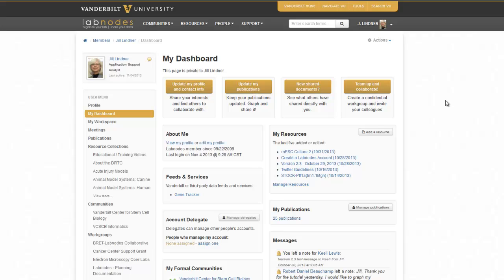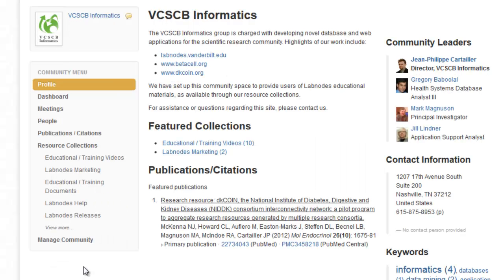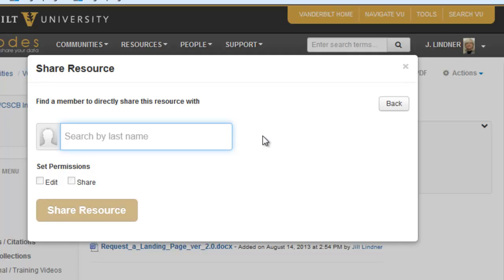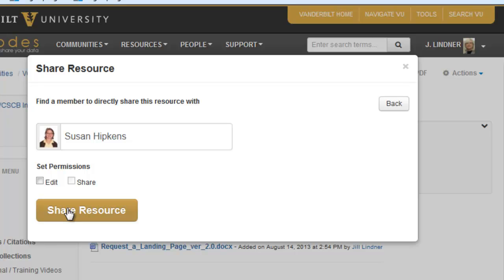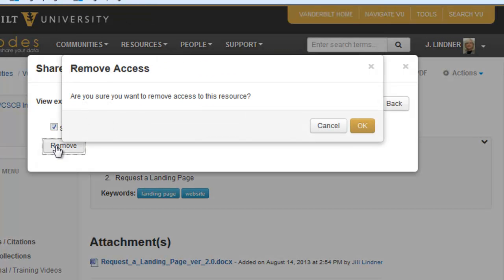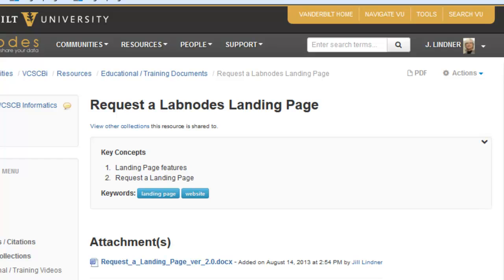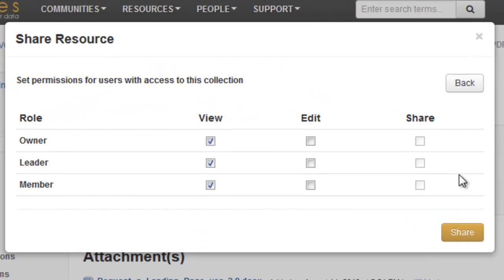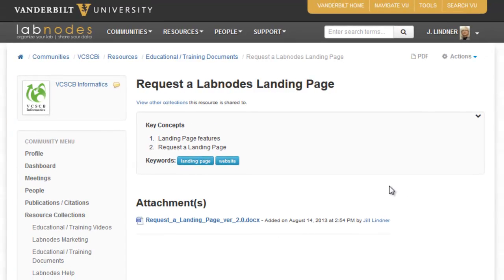Share a Labnodes Resource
This tutorial will teach you how to share resources to individuals and to other collections.